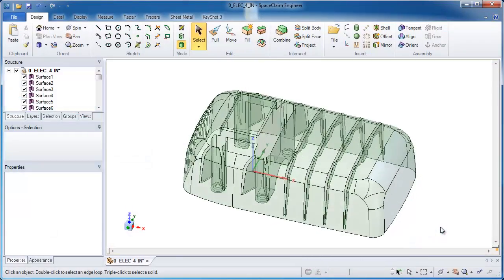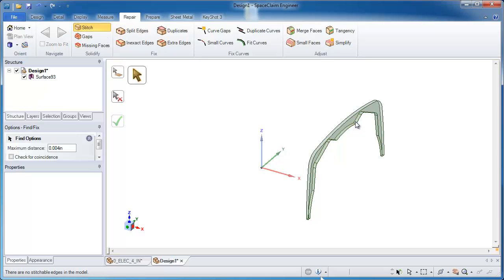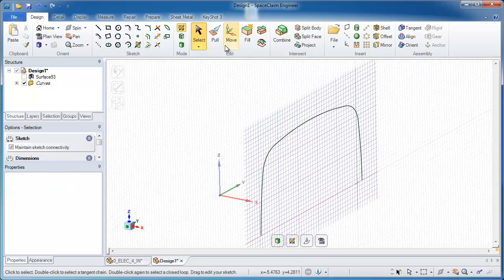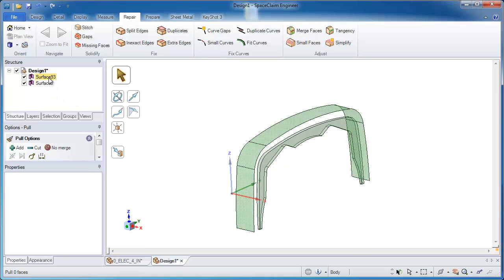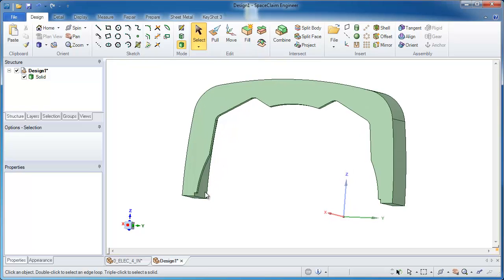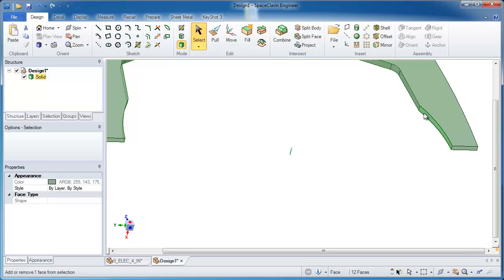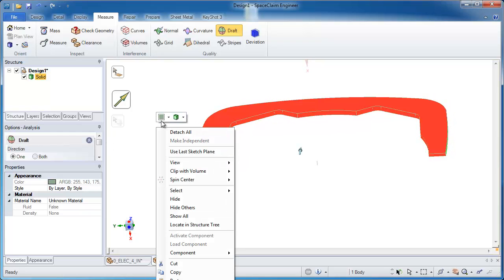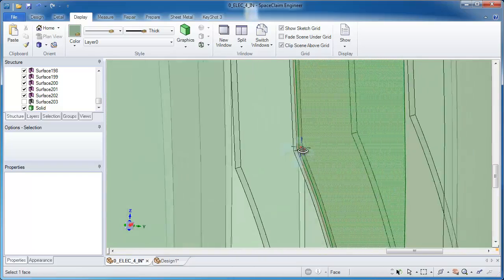EDM Electrodes Creation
This video will show you an example of a sinker EDM electrode creation that would otherwise take much longer to create in a traditional CAD system.